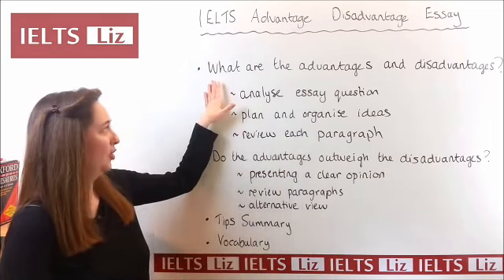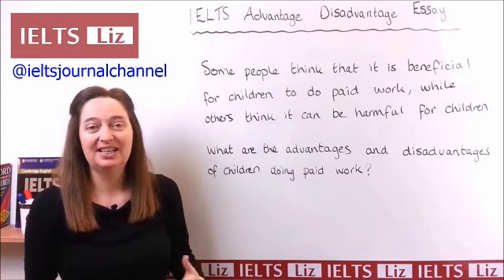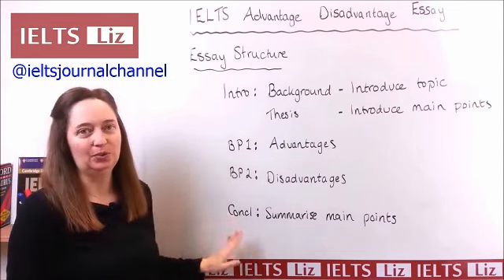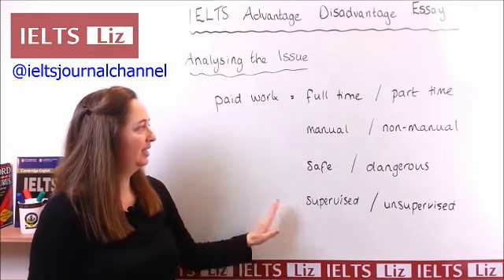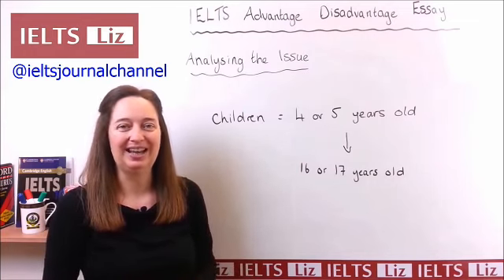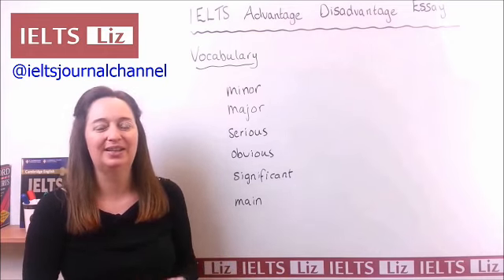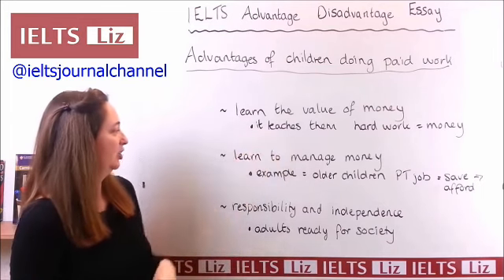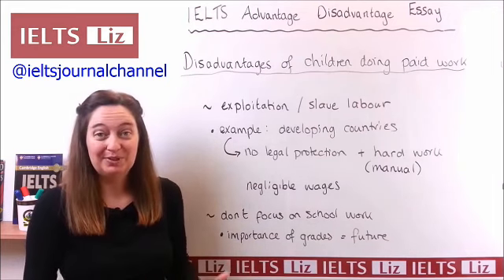18. Lesson 10